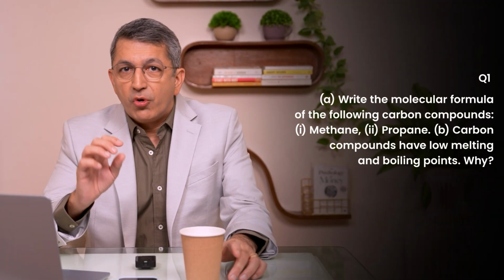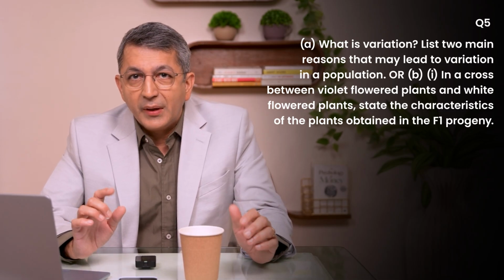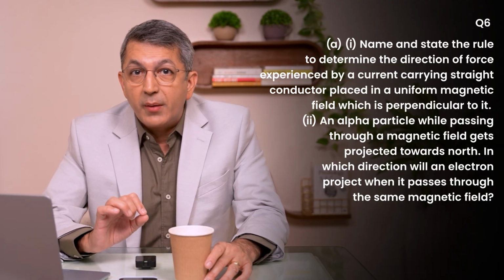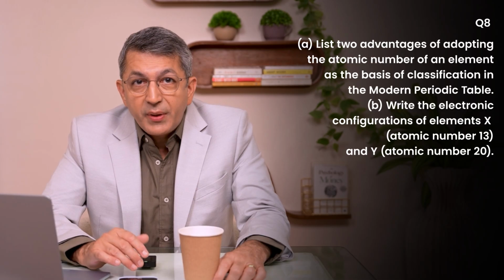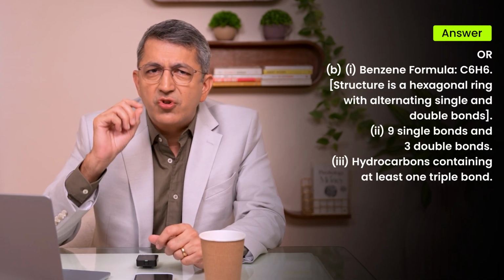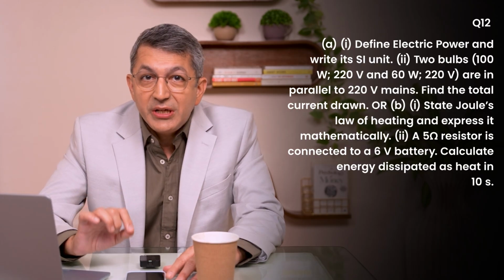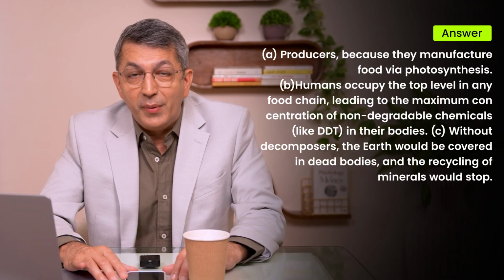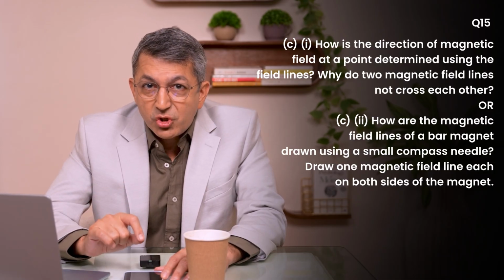CBSE Science 2022 Past paper Solved with Kunal Kohli